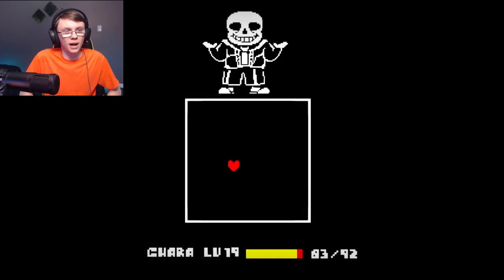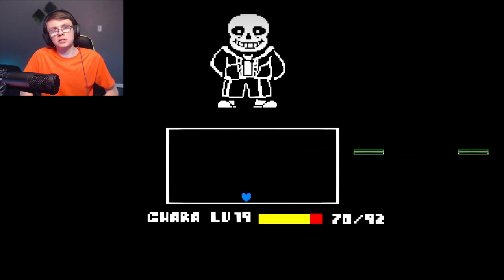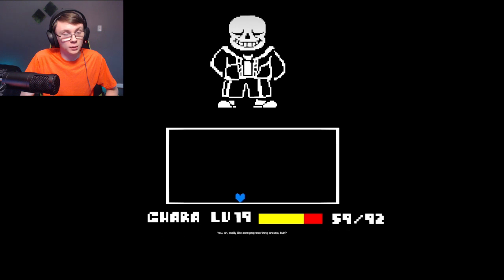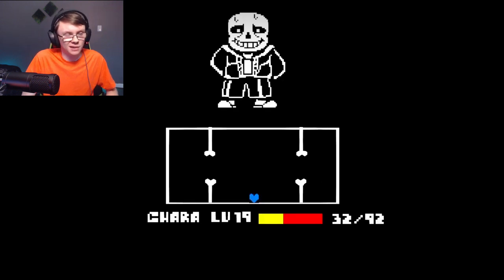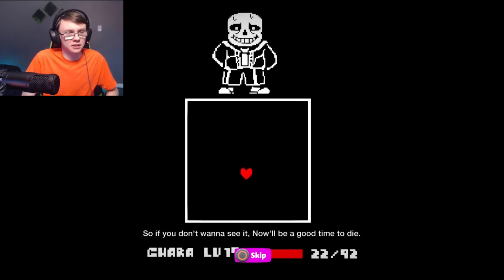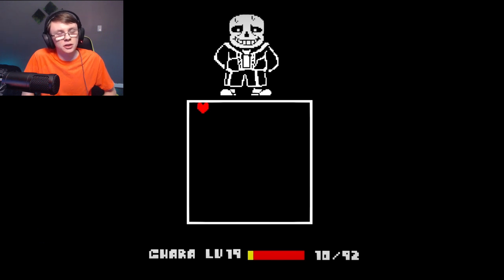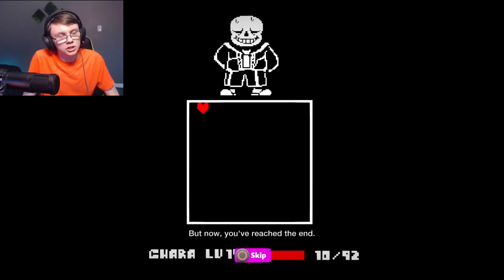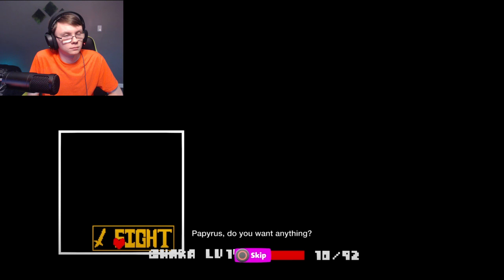REVISTING THE SANS BOSS BATTLE IN LBP3!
How accurate is the Sans boss battle in LittleBigPlanet3? Today, I revisit the old simulator to determine its accuracy. I originally made a video on this before I played Undertale and now after playing it, would the simulation be different?

Stream schedule:
Mon, Wed, Fri, and Sat.
7PM EST
⚠️ NOTE: Schedule is subject to change!

Video upload schedule:
Mon, Wed, and Fri.